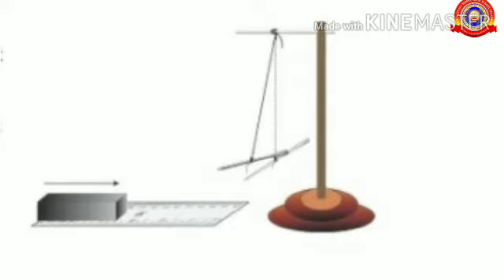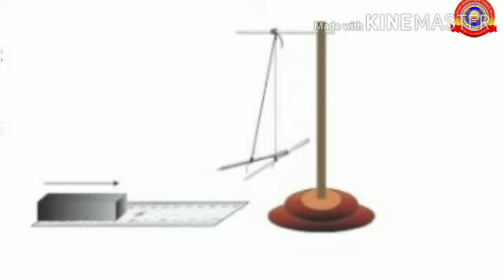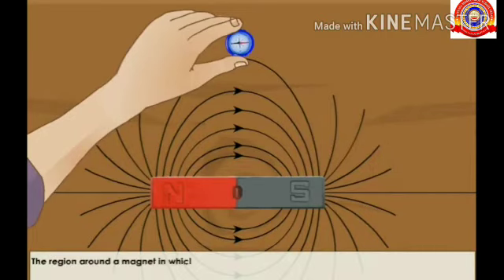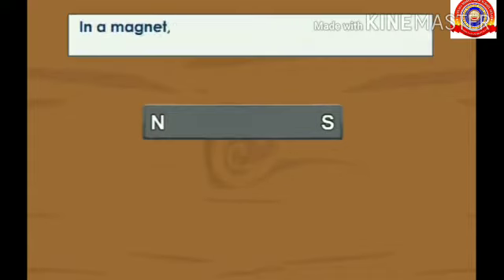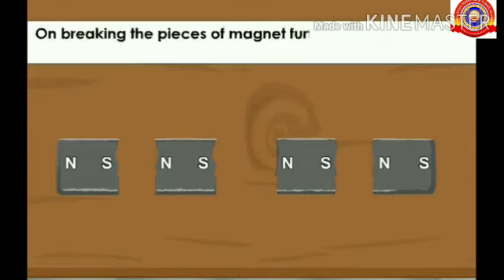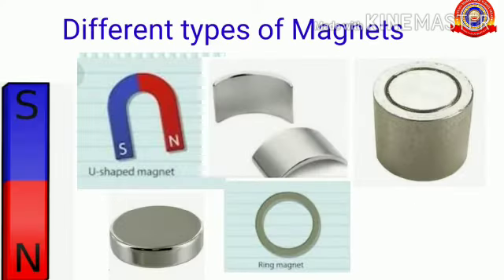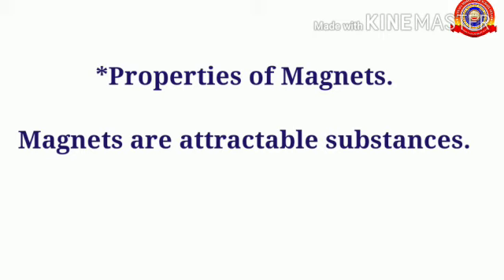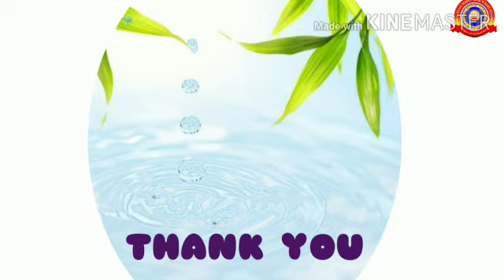KRSMA#Standard 6 Basic Science Part 3 Chapter 7 Attraction And Repulsion.